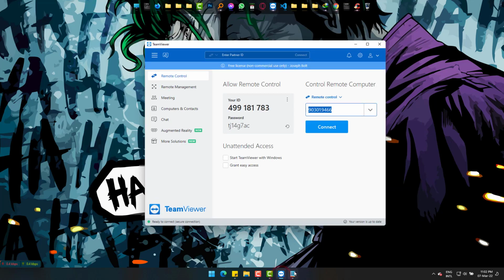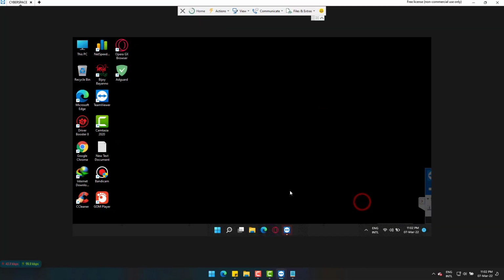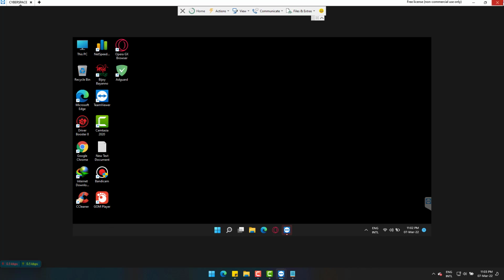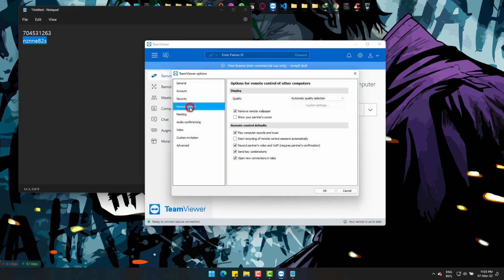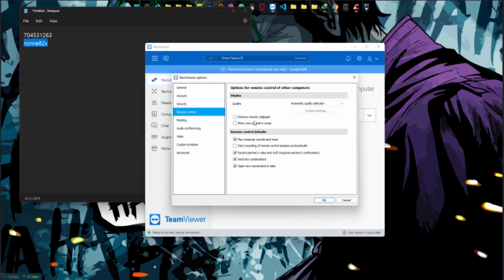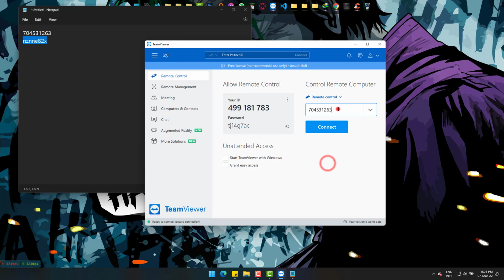Teamviewer Black Wallpaper Problem Solved - Remote Desktop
This video on Teamviewer which is a remote control app for remote desktop will show you the way to solve no wallpaper or black-dark wallpaper problem easily!

If you have a question on how to solve no wallpaper issue solved then Teamviewer remote wallpaper tutorial of Joseph IT will help you a lot! The problem mof dark wallpaper problem TeamViewer is not an actual problem but it's a settings on the software!

If you are also facing TeamViewer no wallpaper then to remove wallpaper issue Teamviewer this video will be enough for you. Teamviewer Black Wallpaper Problem Solved in this video tutorial of Joseph it.